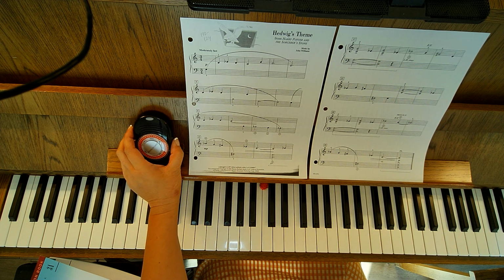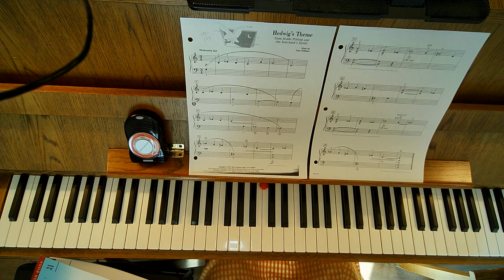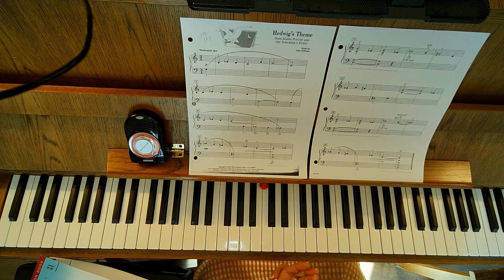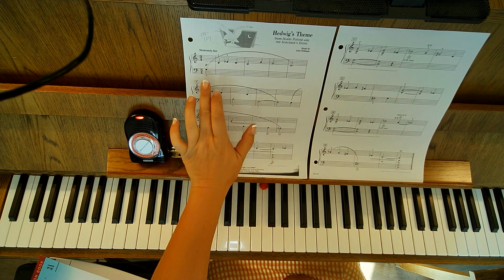Hedwig's Theme 112 bpm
Hedwig's Theme
Metronome 112 bpm